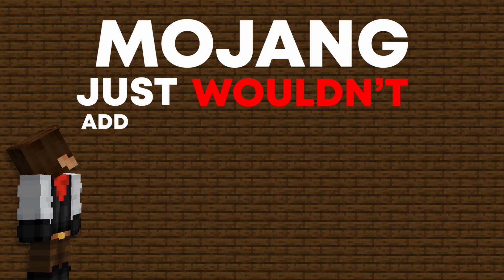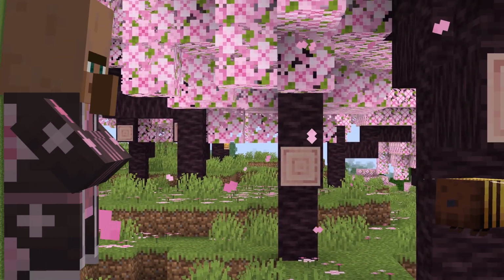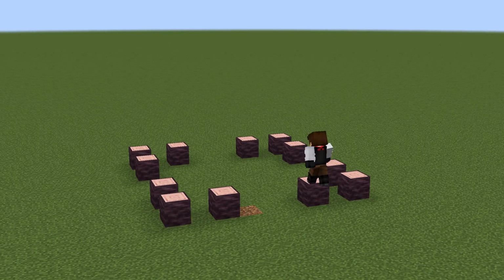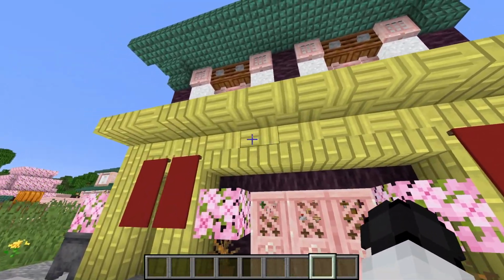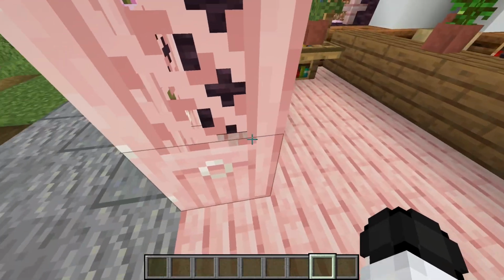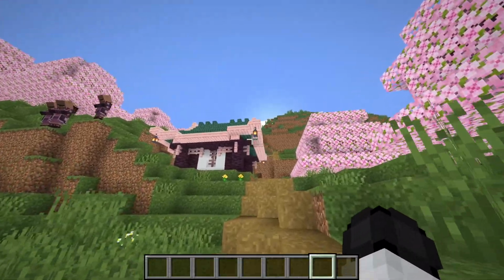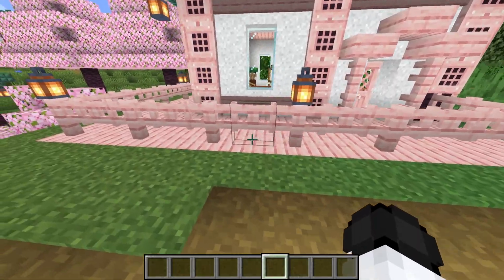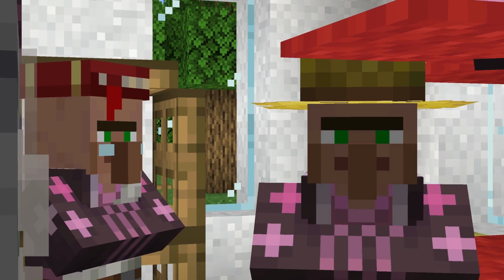Minecraft Just Got Cherry Blossom Villages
Mojang just wouldn't add Cherry Blossom Villages, so I am going to do it for them.

In this video, I built a Cherry Blossom Village to see what Minecraft 1.20 was missing. Do you think this could fit into vanilla Minecraft? Why or why not?

Access Granted Discord Server (Video Sneak Peaks, Thumbnails, Votes and More!)

This is a What Would A 1.20 Cherry Blossom Village Look Like In Minecraft?, I Built a Cherry Blossom Village in the New Minecraft Update or What Would A 1.20 Cherry Blossom Villager Look Like In Minecraft type of video!